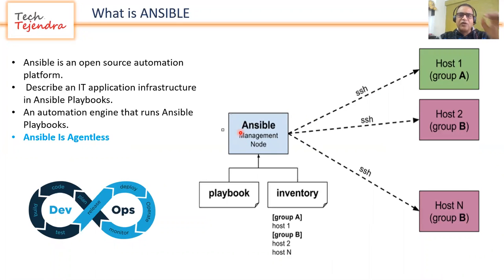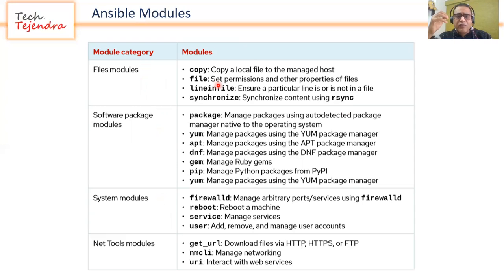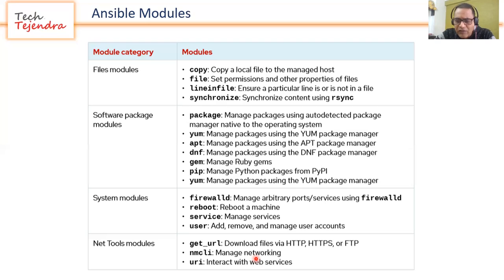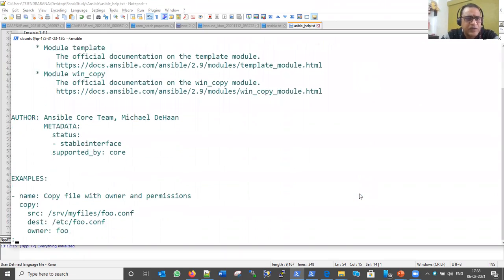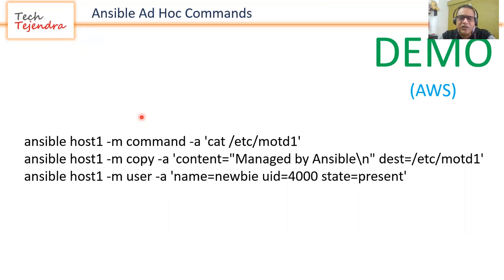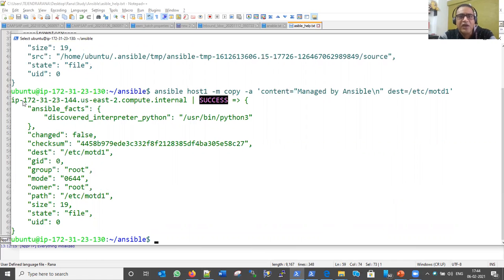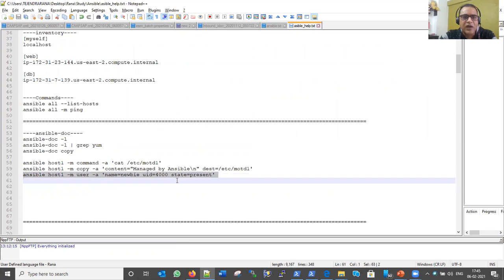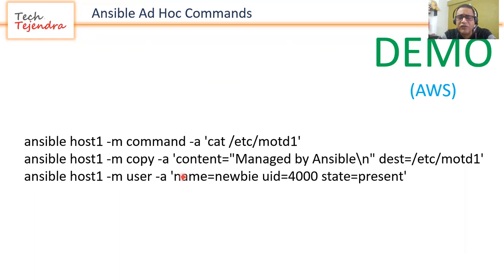ANSIBLE Modules, Ansible Ad Hoc Commands (RedHat Ansible Tutorial - part 2) RedHat Ex447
Red Hat Certified Specialist in Ansible Automation
Preparation for Ansible Exam 447 certification

What is Ansible (Recap)
Ansible Modules
Ansible Help/ ansible-doc
Ansible Ad Hoc Commands